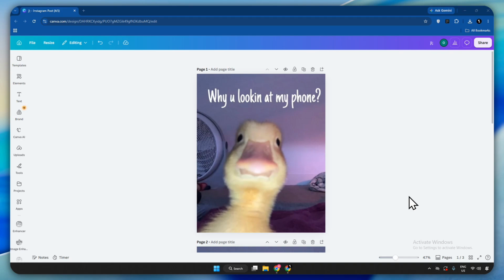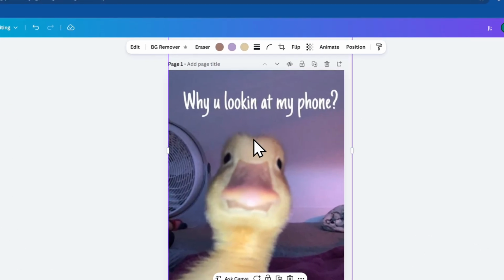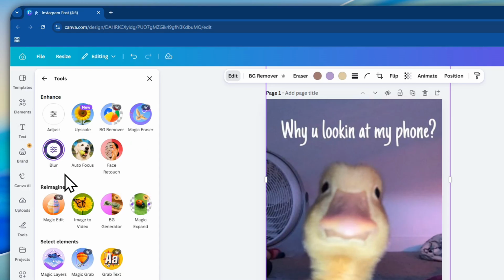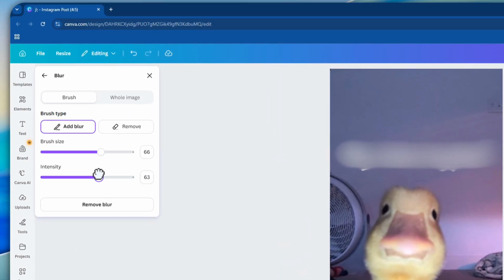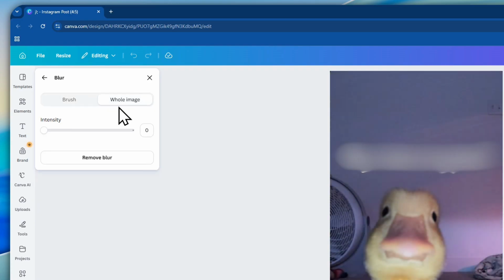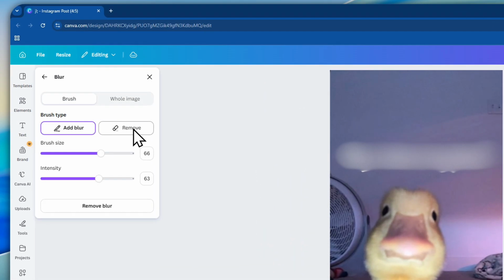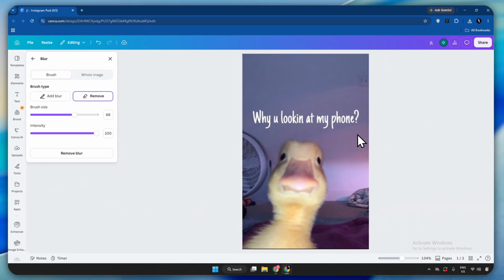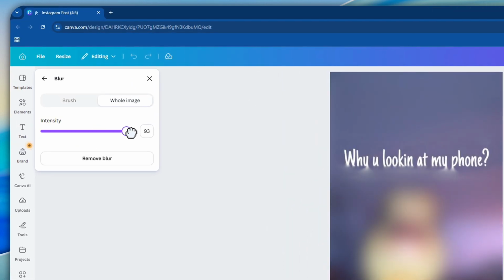How to Blur an Image in Canva (Complete Guide)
How to Blur an Image in Canva - Learn step-by-step how to blur photos using the Canva blur tool and achieve professional results. This complete guide covers blur background techniques, masking, layer adjustments, and best settings for subtle or dramatic effects. Perfect for beginners as a Canva tutorial and for content creators looking to improve image editing in Canva. Follow along for tips on speed, presets, and exporting high-quality blurred images that work for social posts, thumbnails, and presentations.